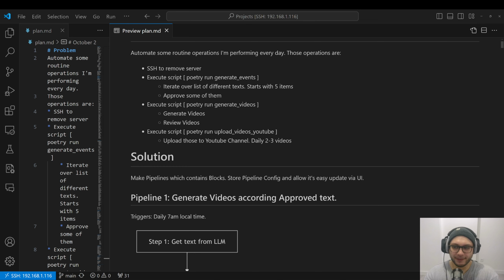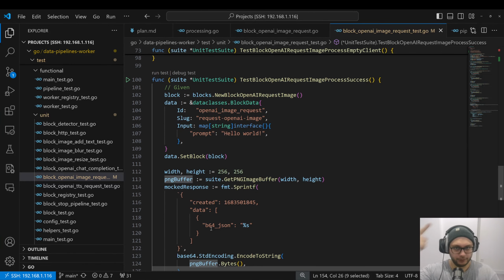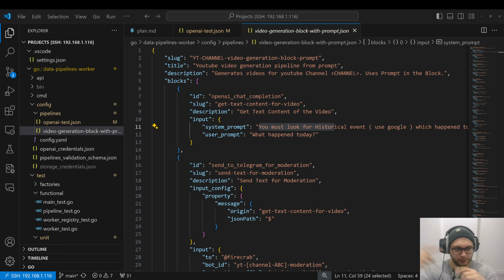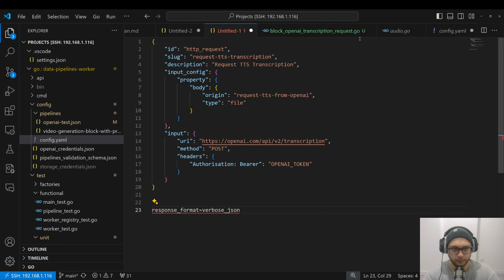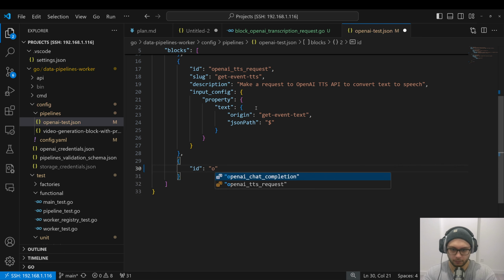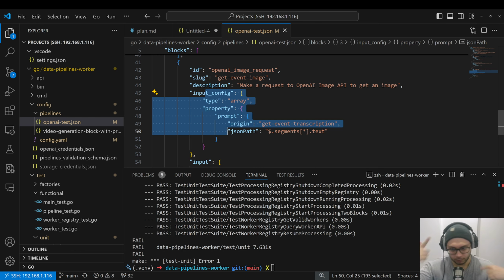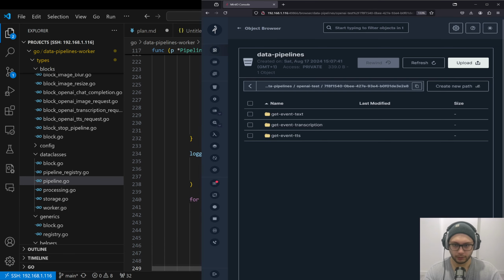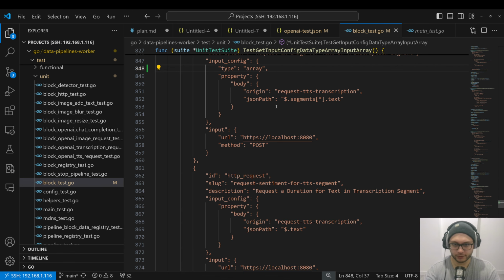Modernizing Pipelines: New OpenAI Blocks and a Sneaky Bug Discovery!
In today's stream, I covered the latest progress, including updates to block configurations and the introduction of two new blocks: OpenAI TTS (text-to-speech) and image request. I created and tested a new block for TTS transcription requests. And, as luck would have it, I uncovered a bug in array processing!